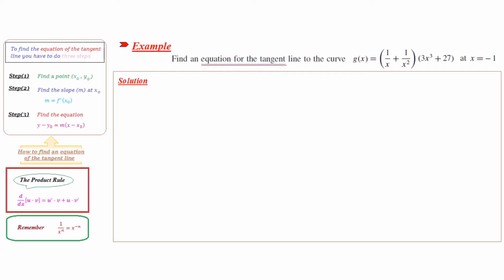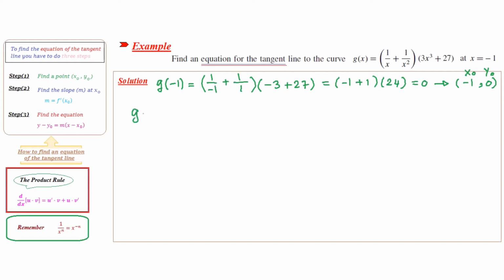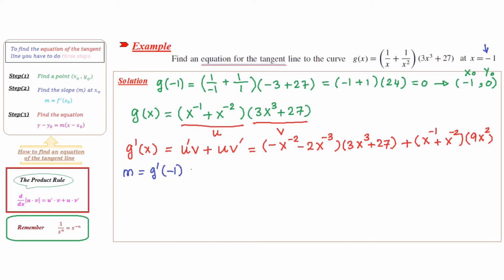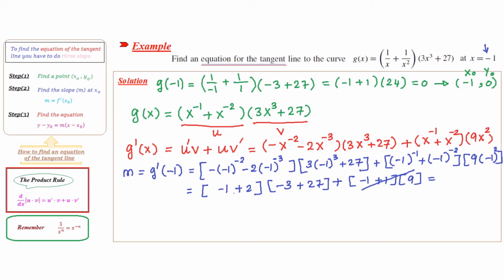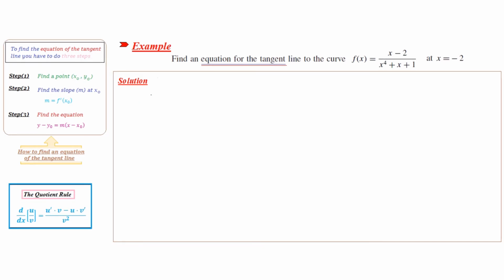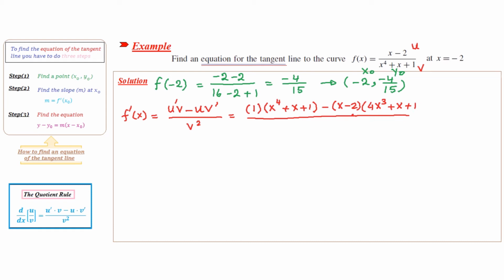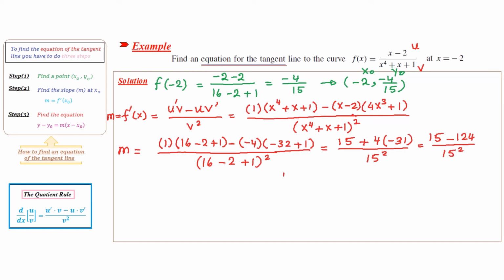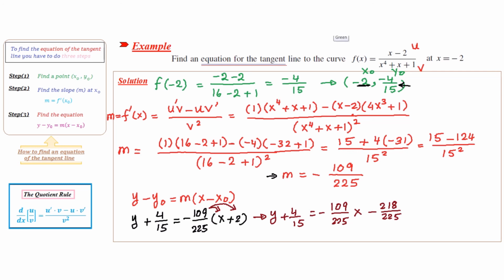Equation of the tangent line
Equation of the tangent line using product and quotient rule